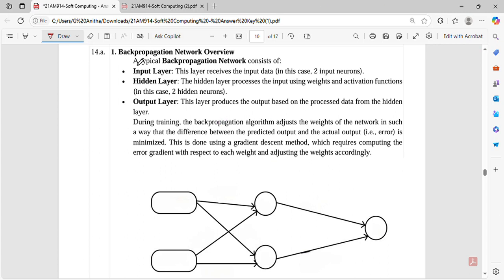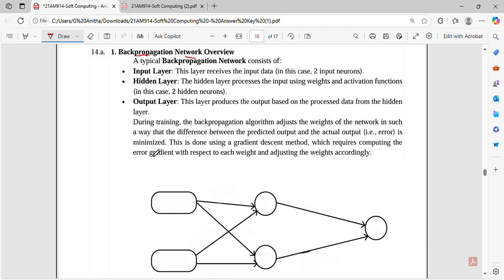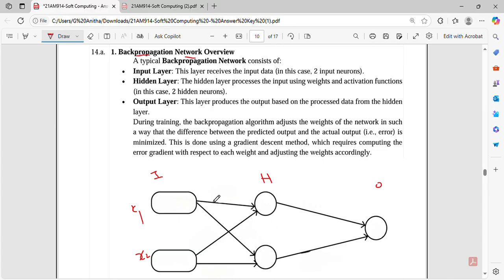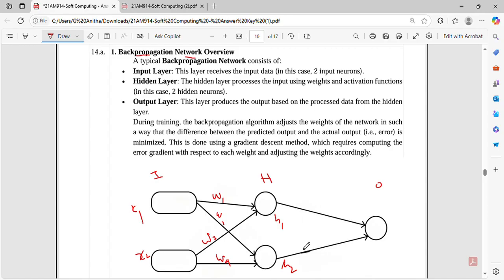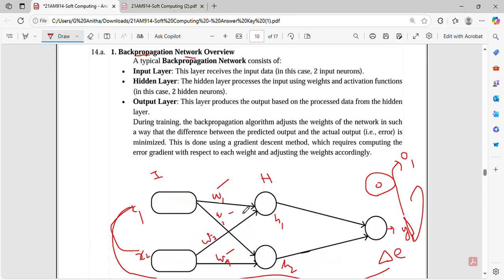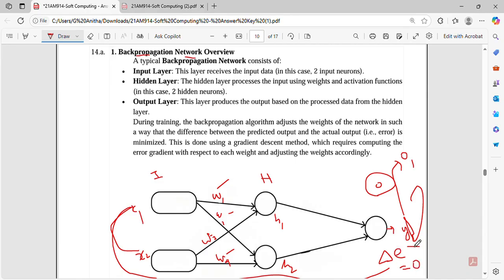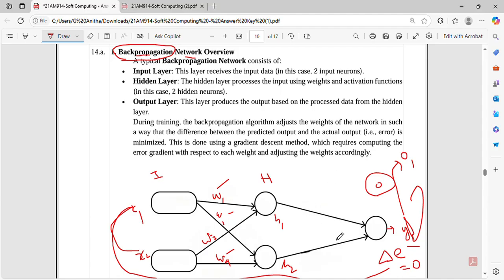Back Propagation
Soft Computing